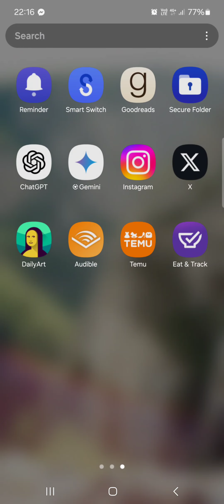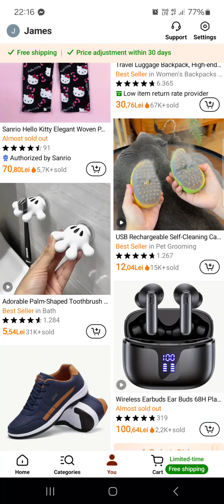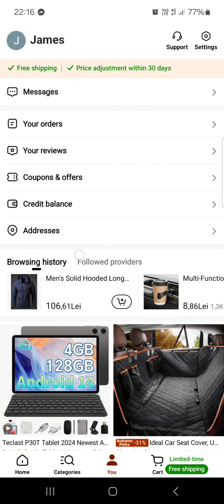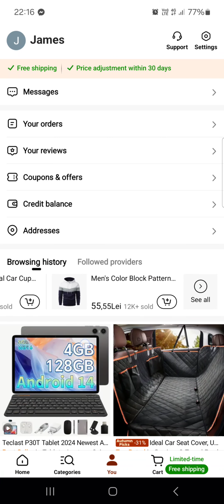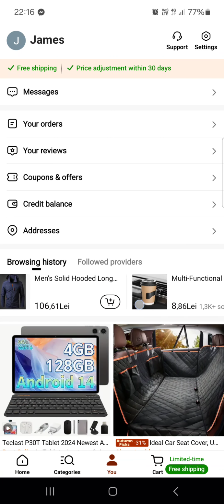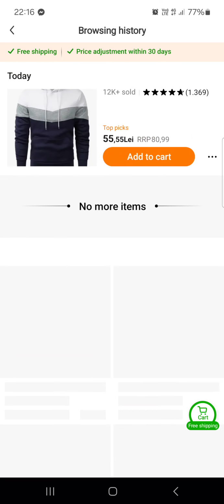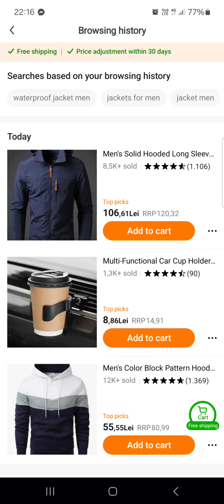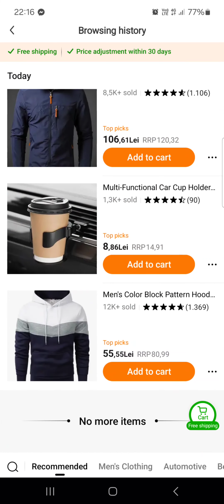How To See Browsing History On Temu?